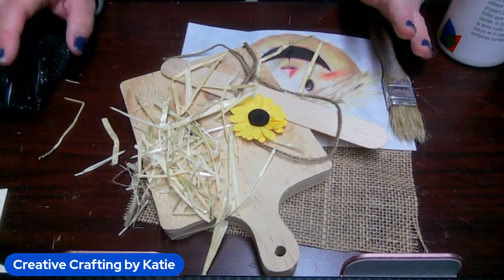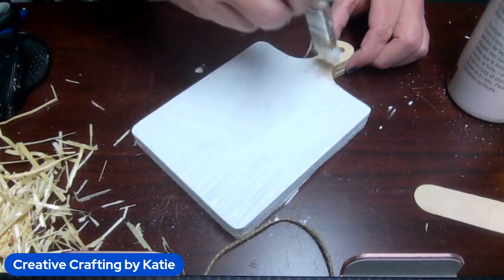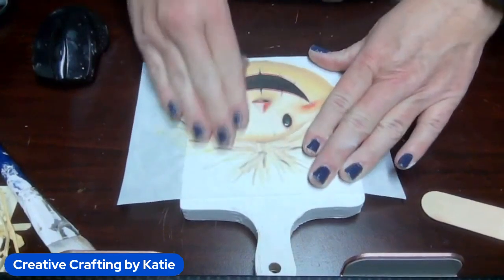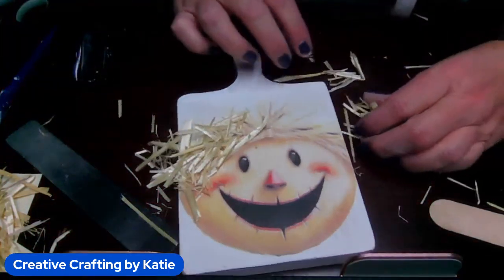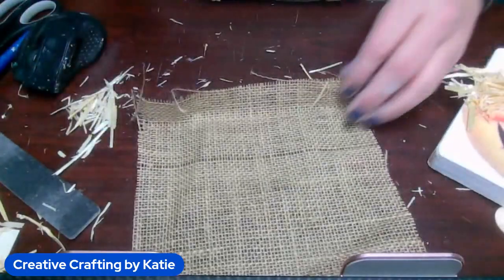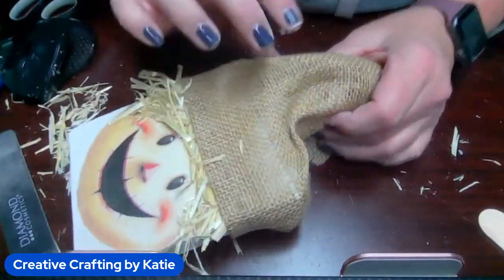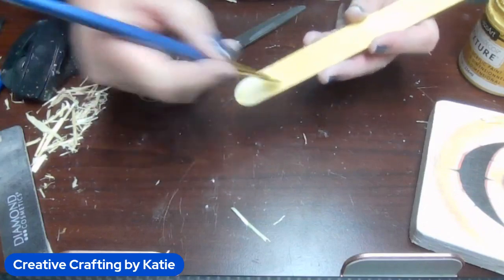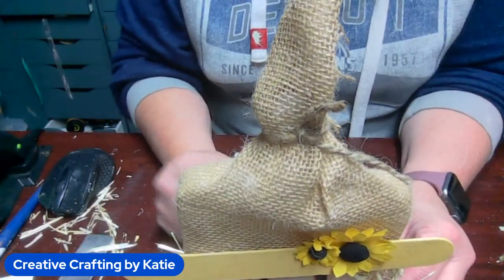Scarecrow Cutting Board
This is an adorable DYI fall craft is a scarecrow made from a wood cutting board.

Here's a link to purchase this kit.